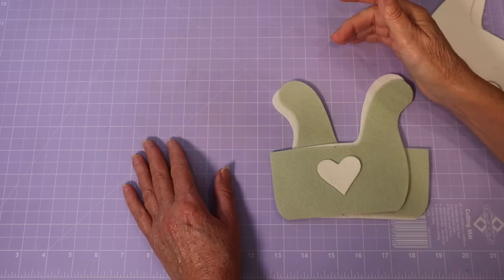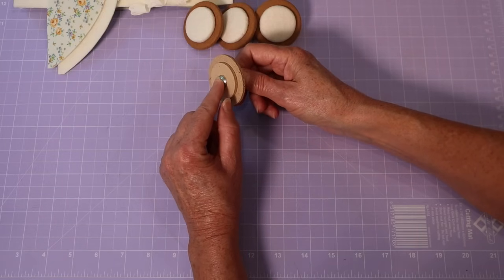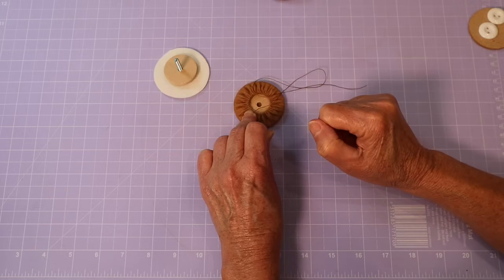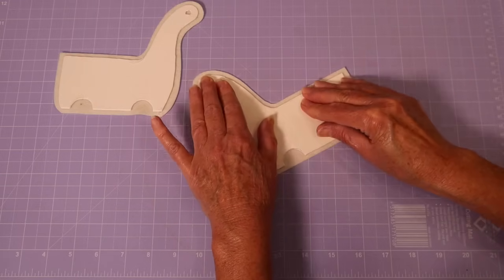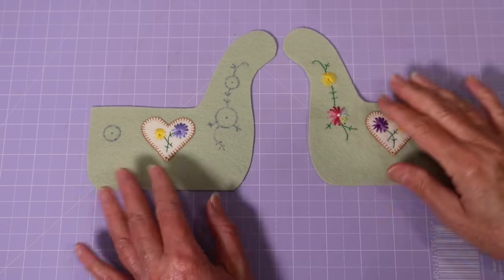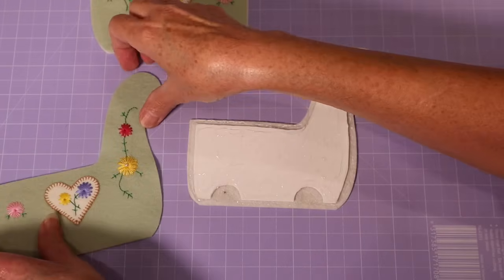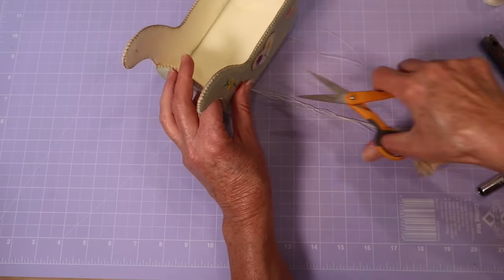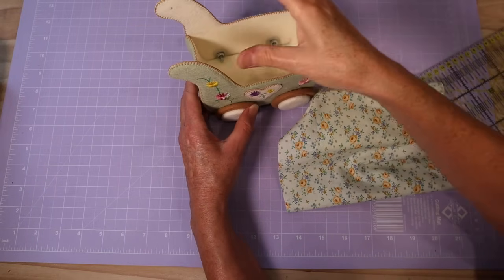Step-by-step Tutorial: Make Your Own Adorable Felt Baby Carriage With Free Pattern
DIY  Felt Pram
Learn to make this Sweet Felt Pram for your Mini Babies!

Pattern downloading info  - I recommend you use Google Chrome as we host on Google Drive
Firefox works well also.
Use the measuring bar as a guide.

Note: Printing directly from a device (iPad iPhone) may reduce the pattern size slightly, often measuring 3.75 instead of 4 inches!
Try increasing the pattern size by 108% that usually does the trick.

This pattern was formatted for A4 paper so should
print correctly on “A4" paper.

Common printing issues.
When you click on the link it opens in Safari - blank when printed!
Please copy the link and paste it into Chrome or Firefox.

Materials and Requirements:
Fusible Foam or similar
Kitchen Sponge scrubber
4 x Joints 50mm + 16mm discs +35 MM discs, 2.5cm Bolts
or see Tutorial for Button Alternative
5mm Wood stick
Mattboard